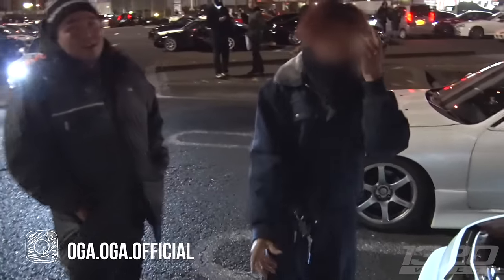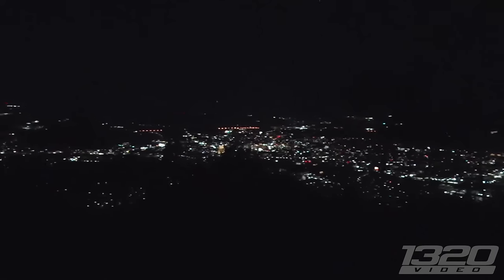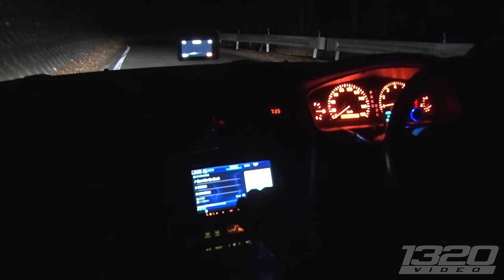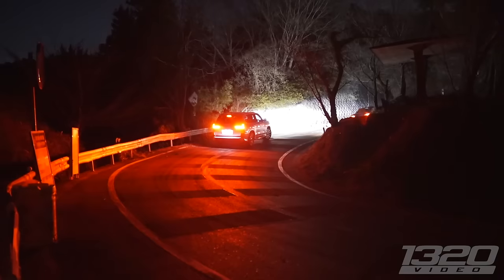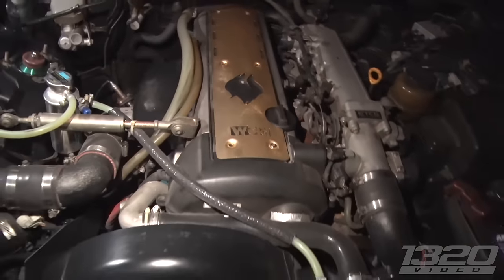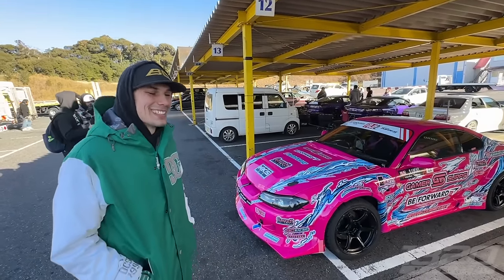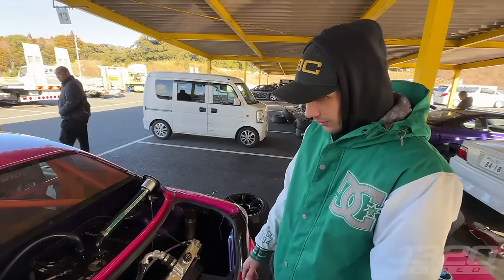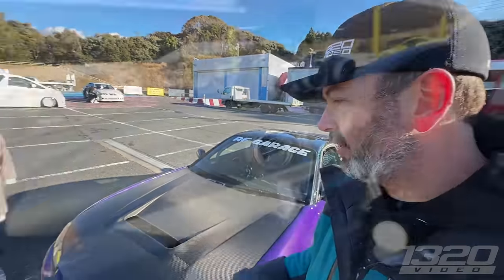90mph Highway Drifting in Japan + TANDEM Drifting in the MOUNTAINS!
What a way to experience car culture in Japan -  riding passenger in a JZX100 Mark II sedan, drifting on the highways of Japan at over 90mph and doing tandem drifts through the mountains! We wrapped up by taking our shenanigans to the circuit for some legitimate drifting, which turned out to be way crazier than expected.